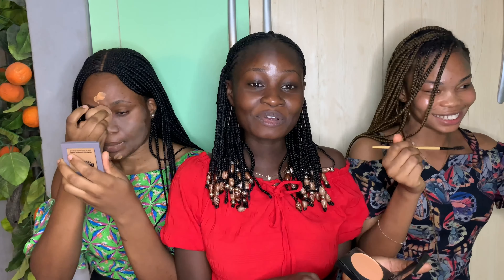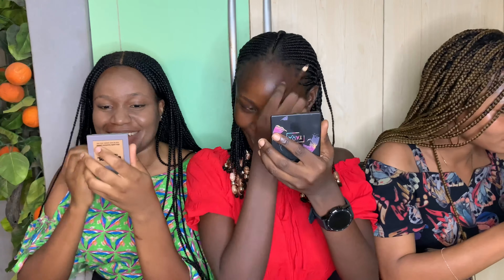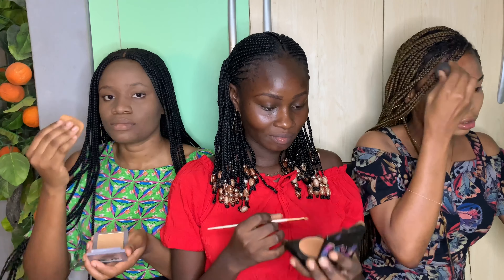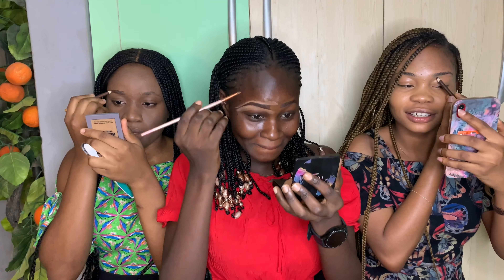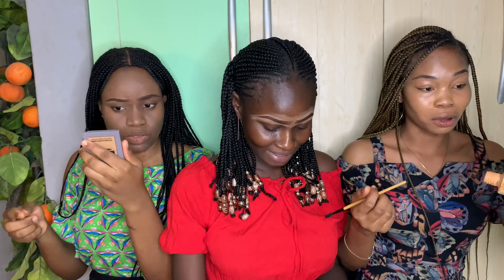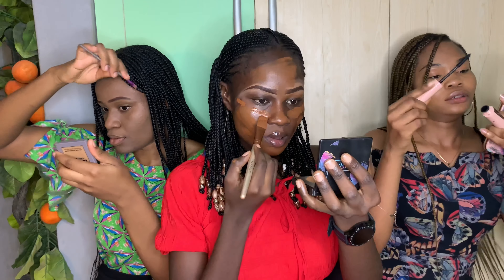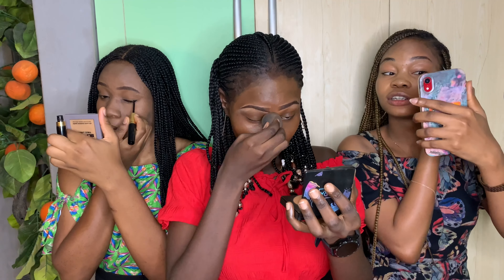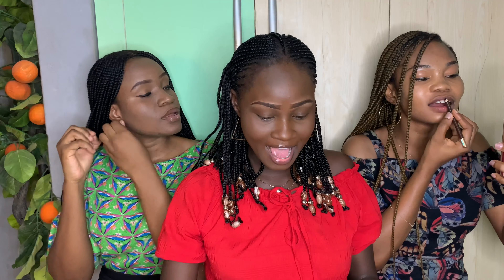Hilarious 5 Minute Makeup Challenge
- Tara Powder
- L'Oréal foundation
- Zikel concealer

My name is Taiwo Ologundudu. A Nigerian based YouTuber living in Akure. I make videos about Pharmacy,lifestyles and faith.